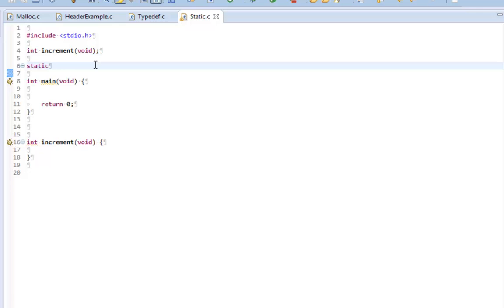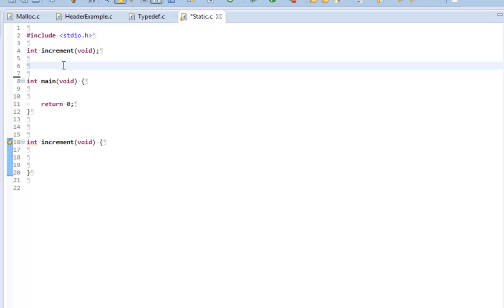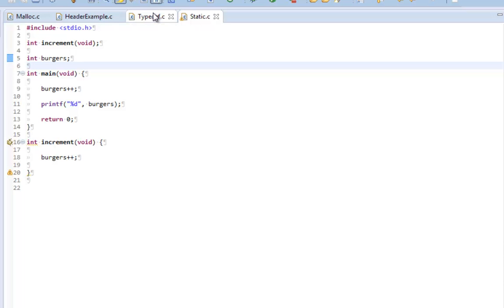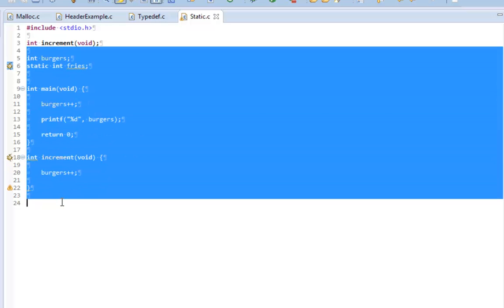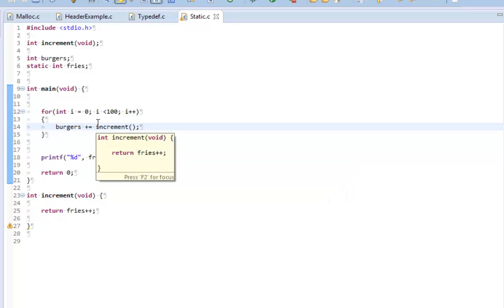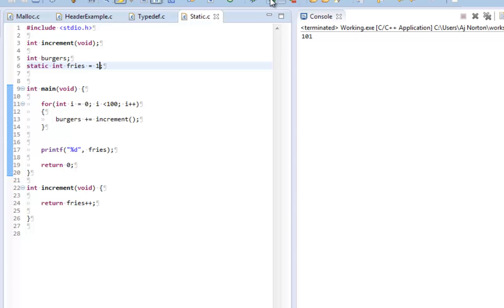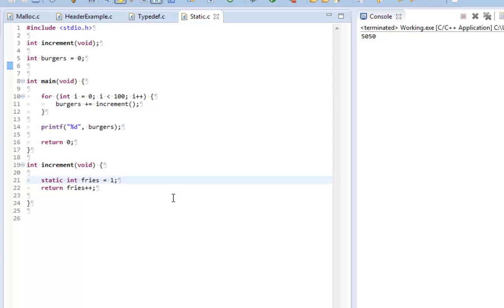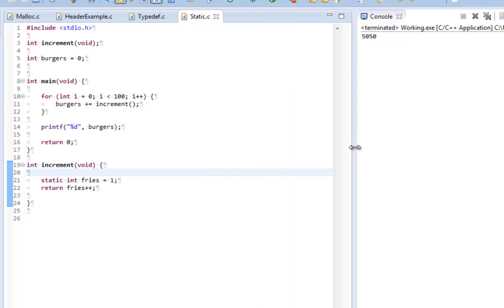C-34 static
Git hub lcode example here:https:--github.com-ajn123-C_Tutorials.git